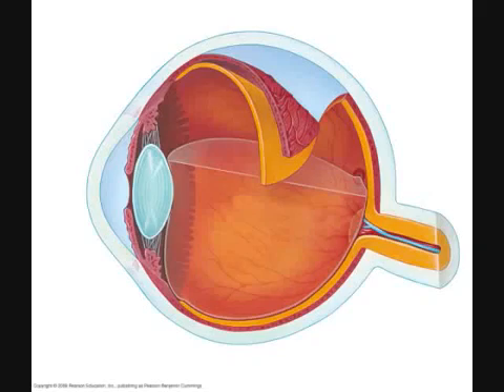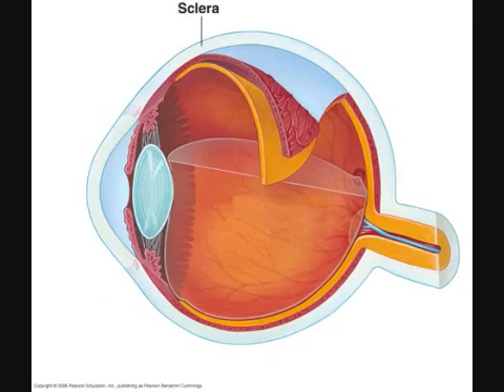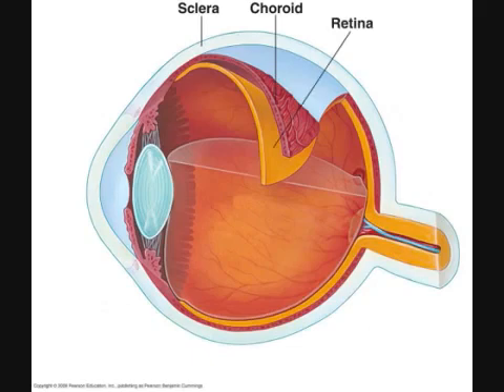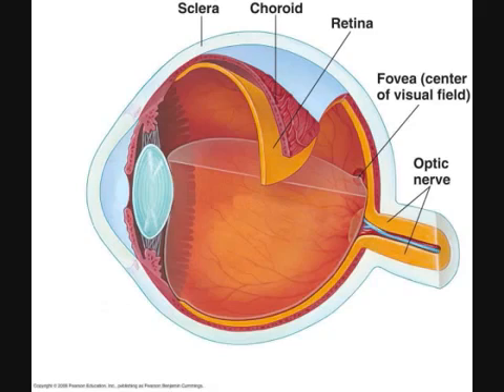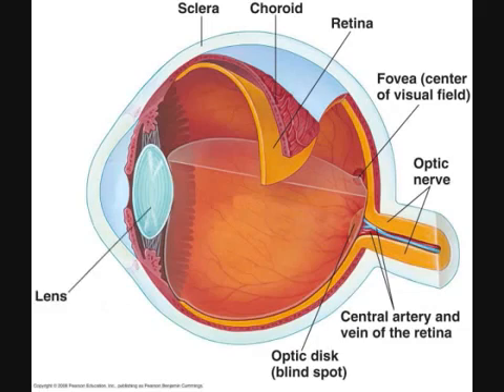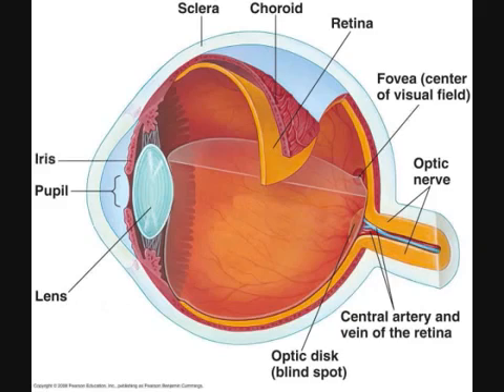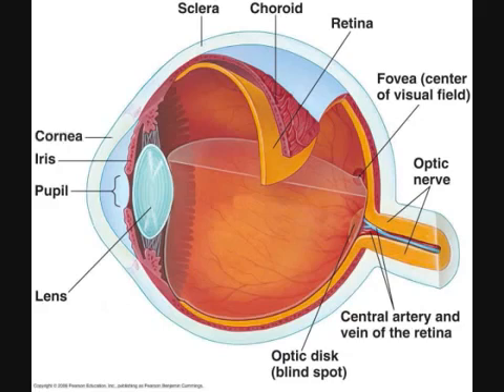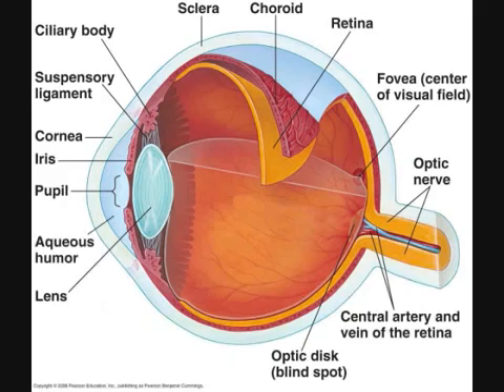Anatomi Mata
Indera pengelihatan yang terletak pada mata (organ visus) terdiri dari organ okuli assesoria (alat bantu mata) dan oculus (bola mata).